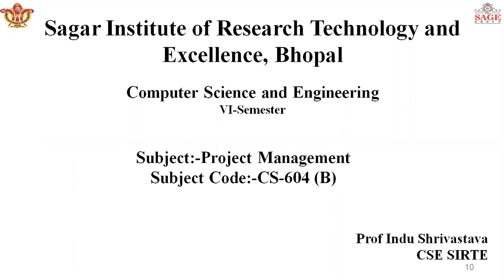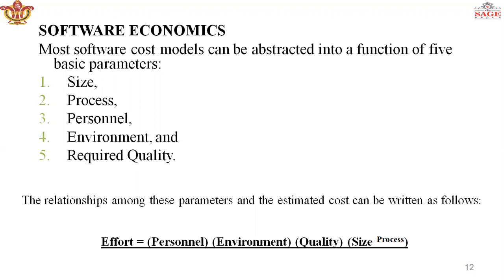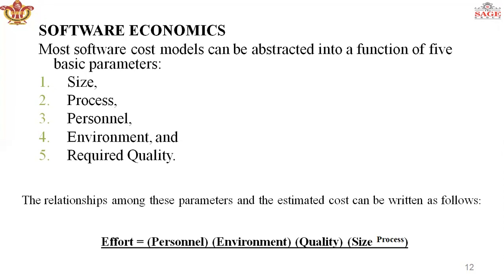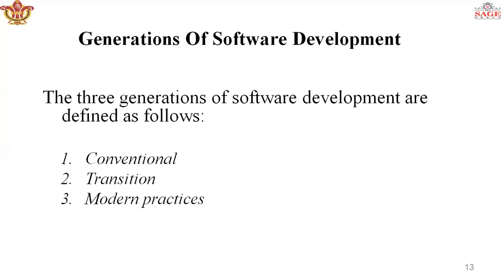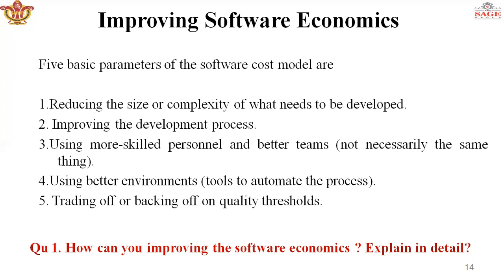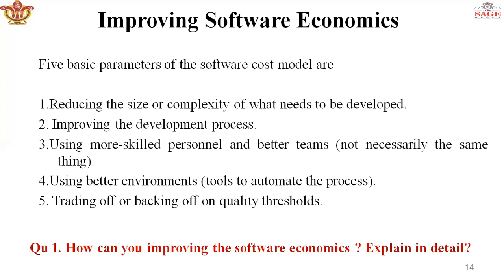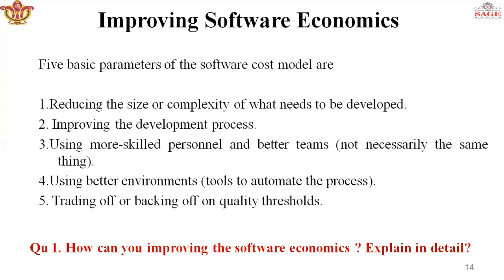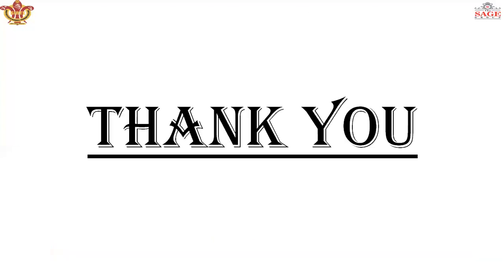Evolution of Software Economics By Indu Shrivastava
Most software cost models can be abstracted into a function of five basic parameters:
Size,
Process,
Personnel,
Environment, and
Required Quality